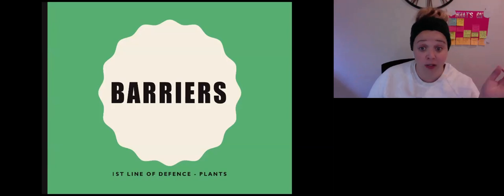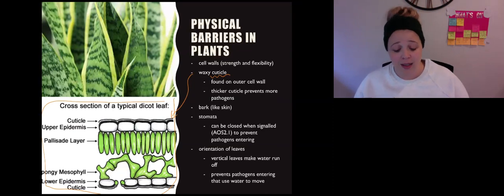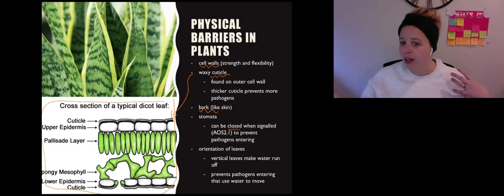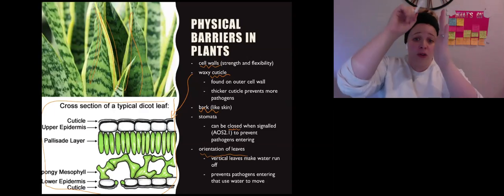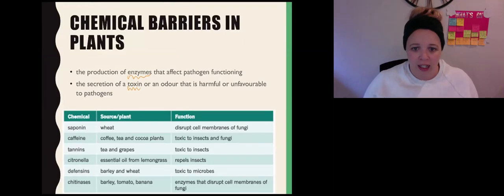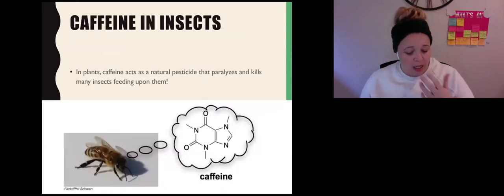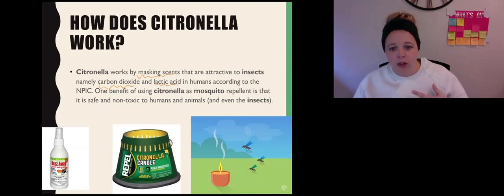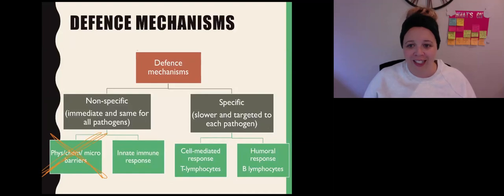3.2.2g Barriers in plants